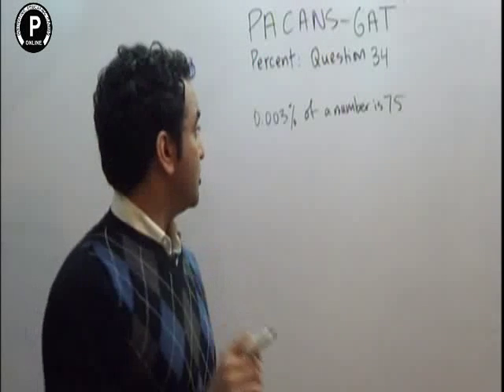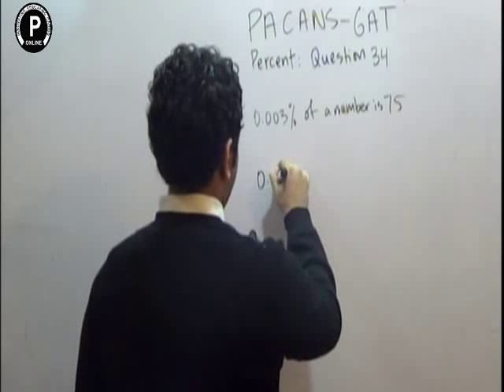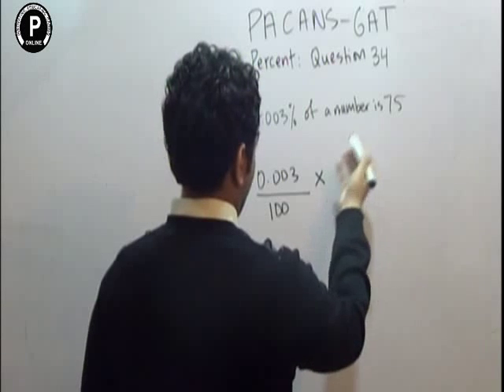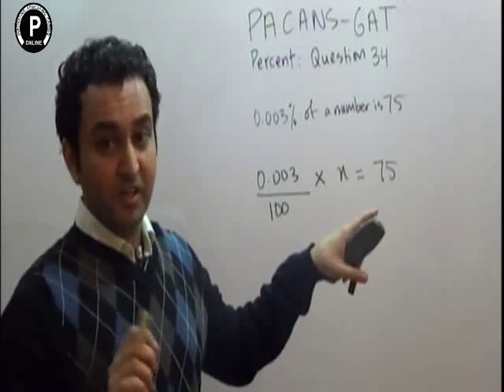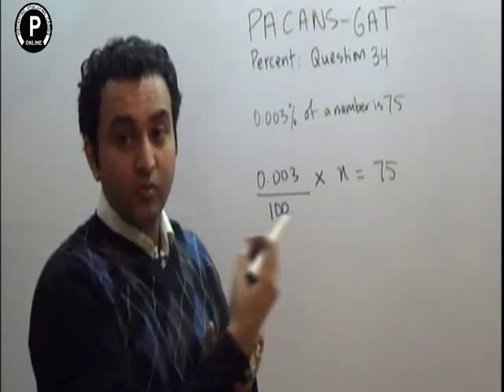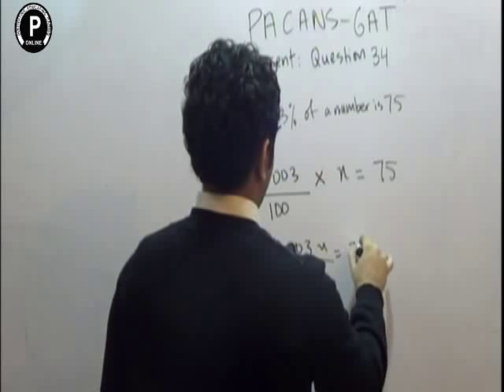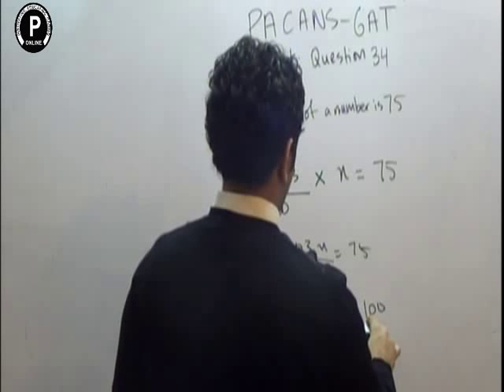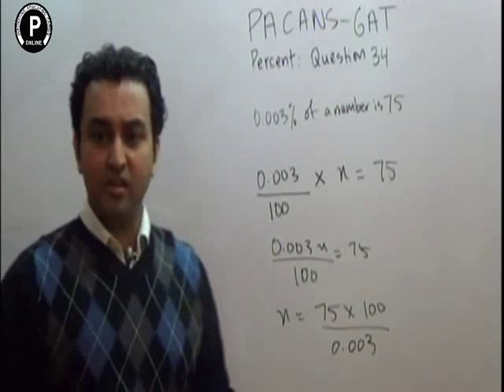Passing mark for GAT exam in Pakistan- Solving Percents in Urdu and Hindi